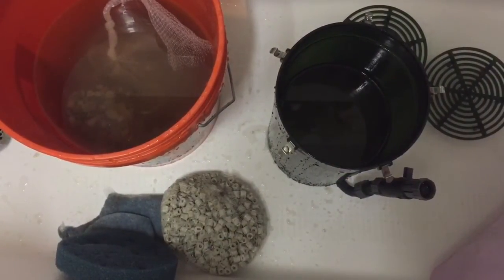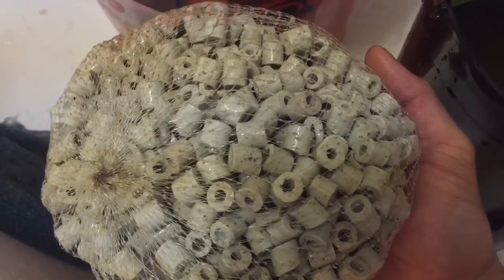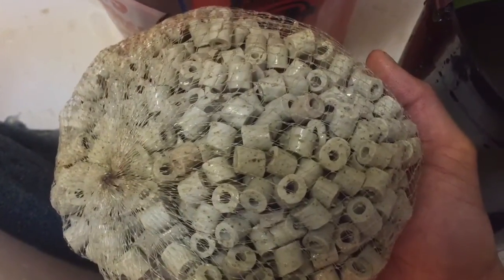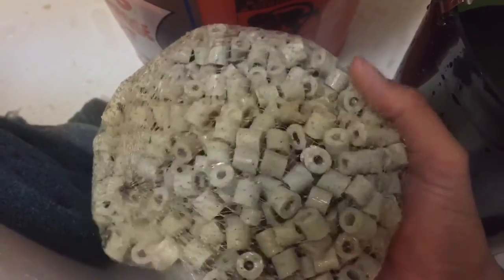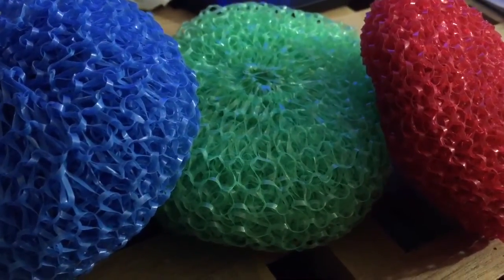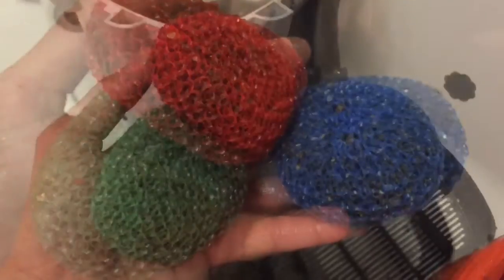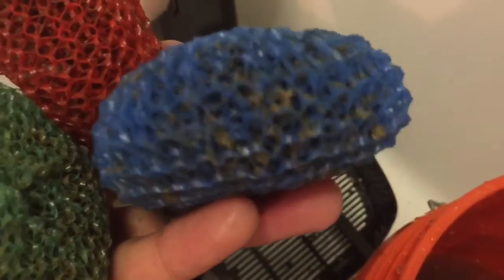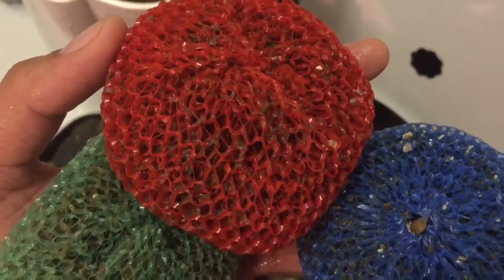DIY Mechanical Prefilter Media | How To Make Mechanical Filtration | Pot Scrubbers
In this video, I show you how to use nylon or plastic pot scrubbers (scrubbies) as a Prefilter media. Like the ones sold by major companies. Ex. Fluval Prefilter and Eheim efimech. To set these up as a Prefilter, simply place a tightly squeezed layer of pot scrubbers in the first tray or layer of media in your filters. Remember Thses are cheap so you can use as many as you want and can fit. They can be used in the layers after your other mechanical media as a great biological filtration media.

TOPICS COVERED IN THIS VIDEO:
- diy filter media
- how to set up filter media
- coarse, medium, and fine sponges
- proper mechanical filtration
- pre-filter media to trap large debris
- no chemical filtration with proper mechanical & biological
- 1.mechanical -- 2.chemical -- 3. biological